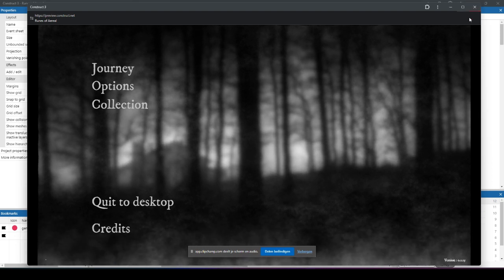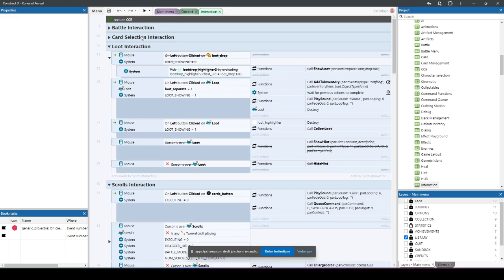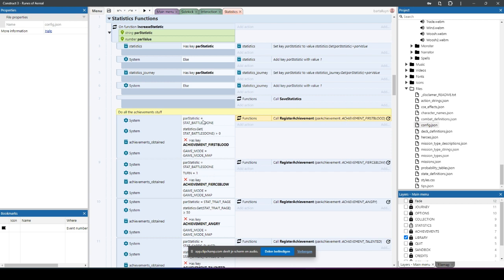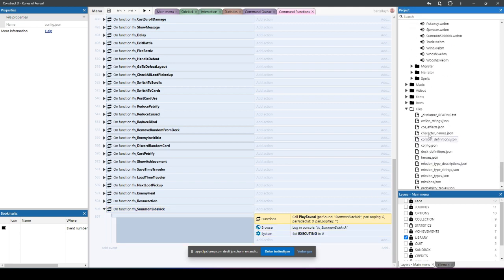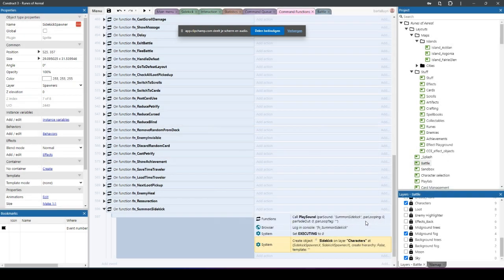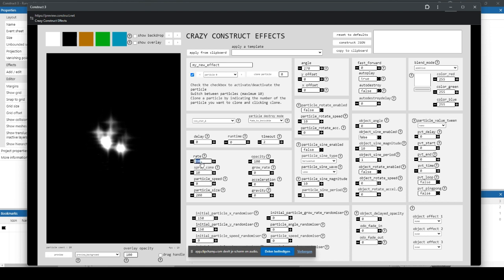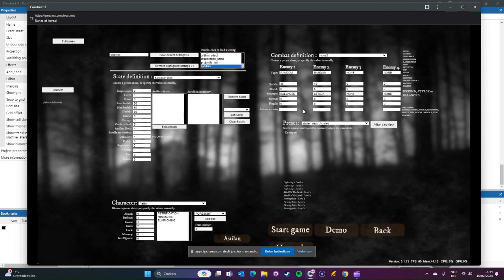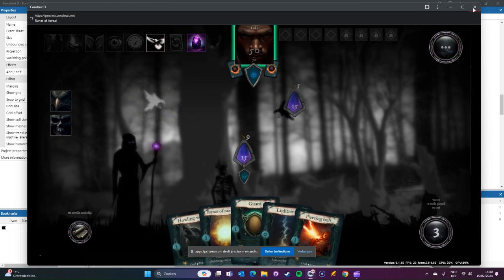Runes of Aereal Dev Log - Watch me add a sidekick to the game including a crazy construct effect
Hi,
after quite some offline time, I'm once again back with an episode of my dev log of the Runes of Aereal.  In this episode, I'm explaining the logic a bit and along with that, implementing the appearance of a sidekick into the battle.
It's a perfect opportunity to showcase the easy integration of a crazy construct effect, now available on the construct store.